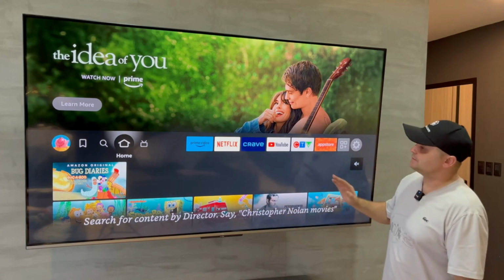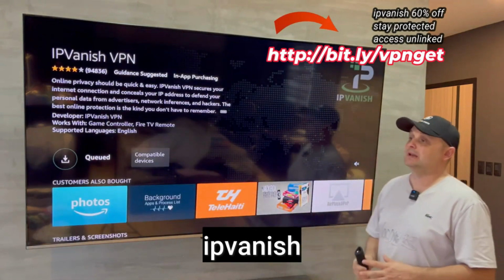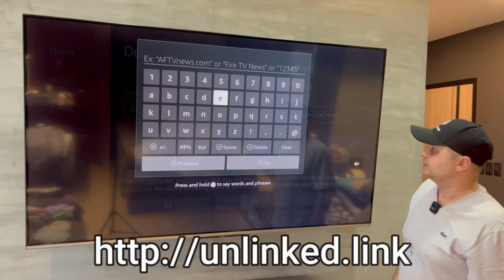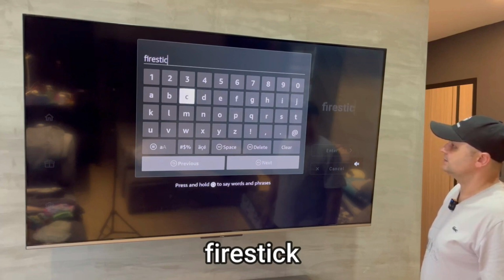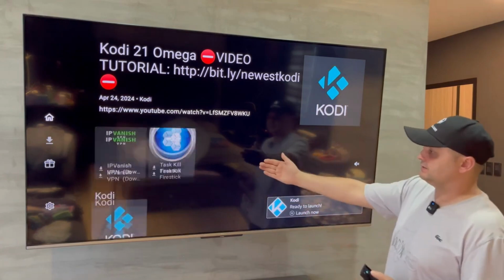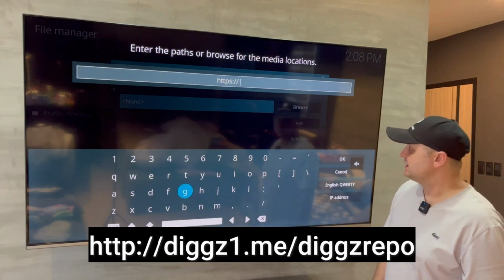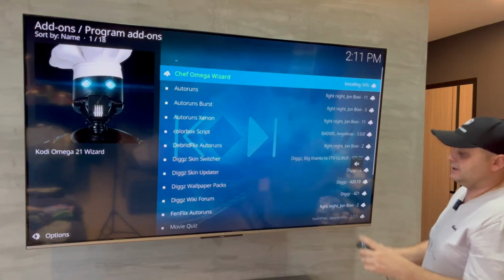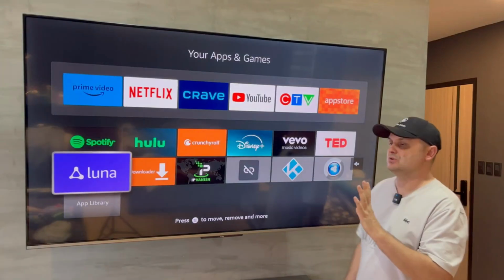BEST 2024 FULLY LOADED KODI 21 on any Amazon Firestick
In this video we load KODI 21 on firestick and kodi today is working great on any version of firestick enjoy all the content that kodi on firestick has to offer in 2024